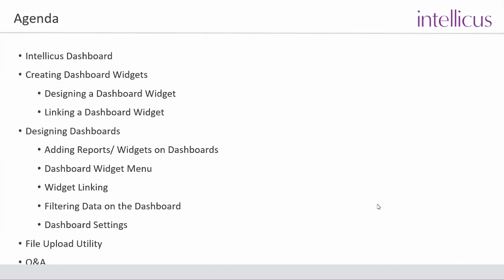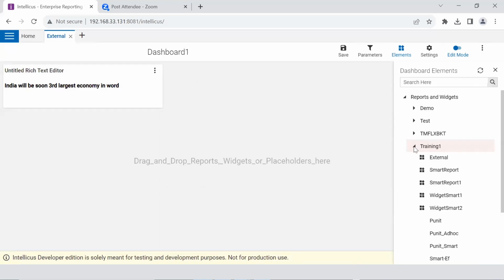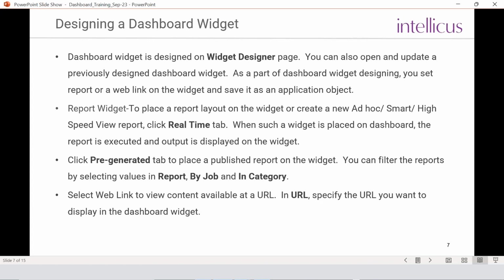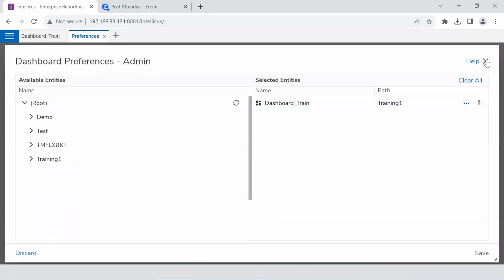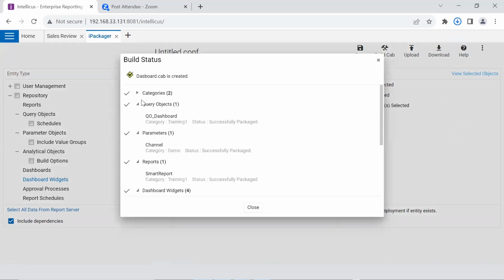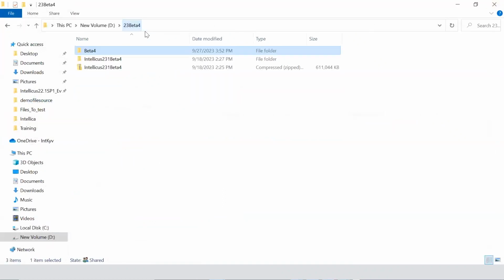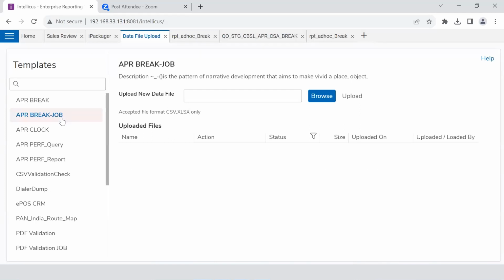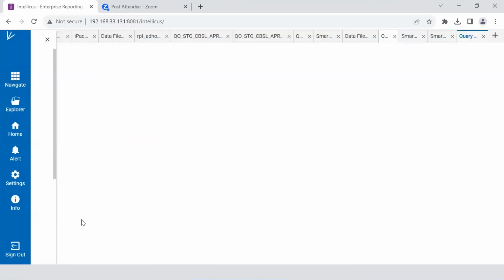Dashboard and File Upload Utility